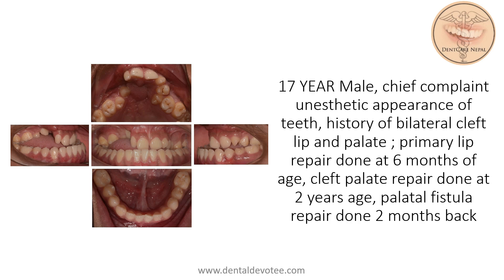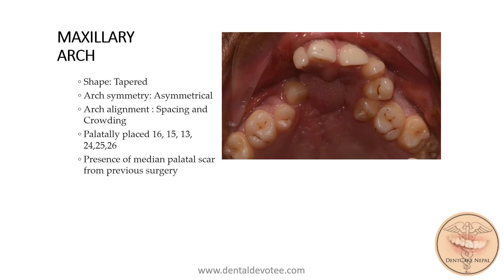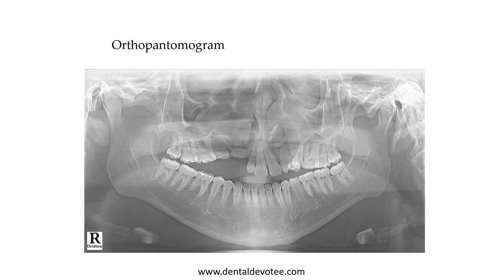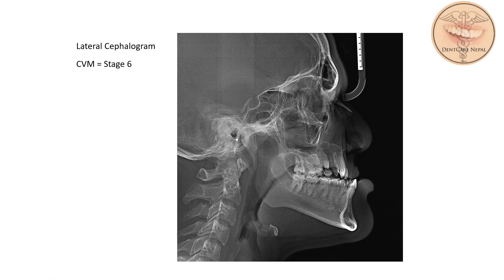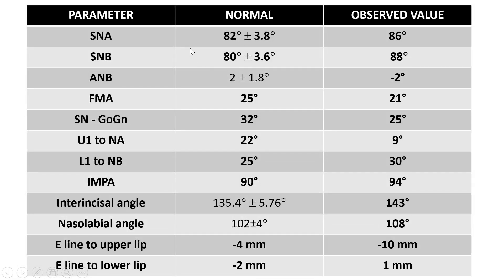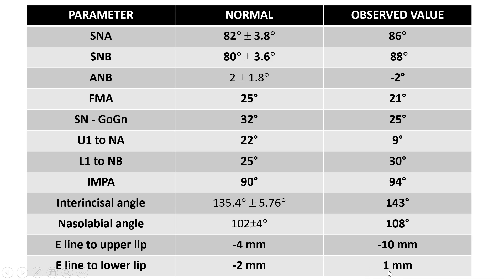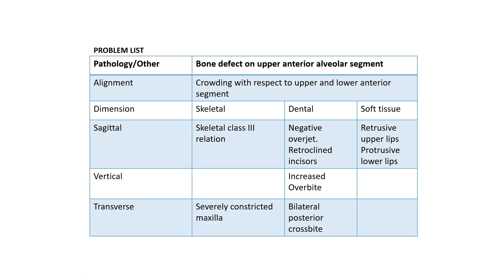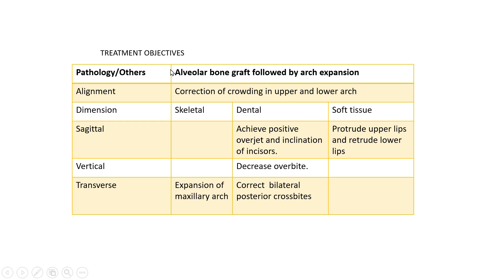Cleft Lip and Palate - Tertiary Alveolar bone graft and Orthodontic Treatment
17 year male with a history of bilateral cleft lip and palate came for orthodontic treatment.